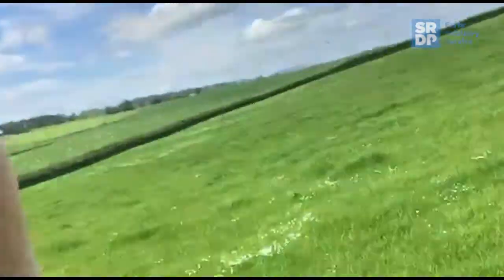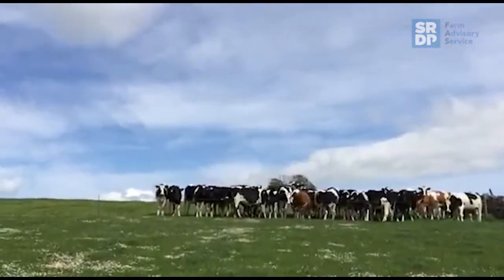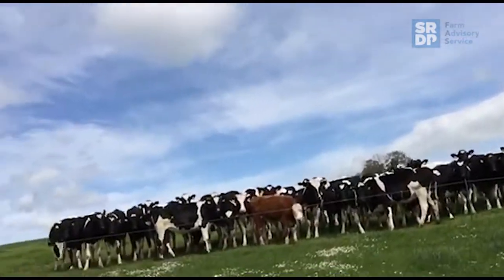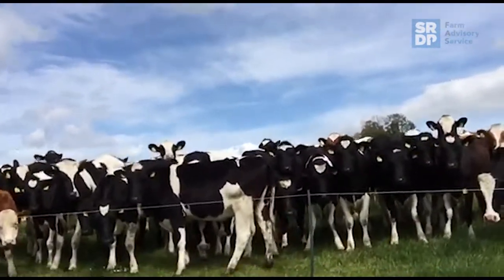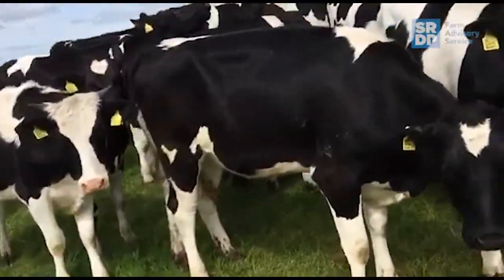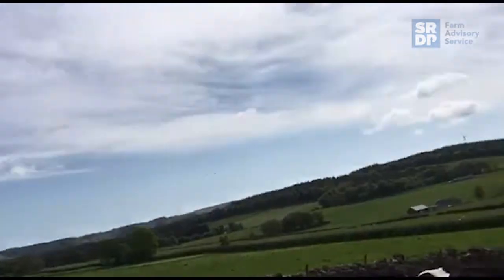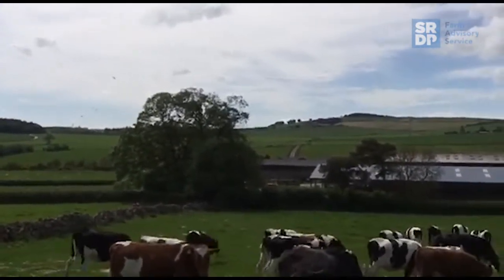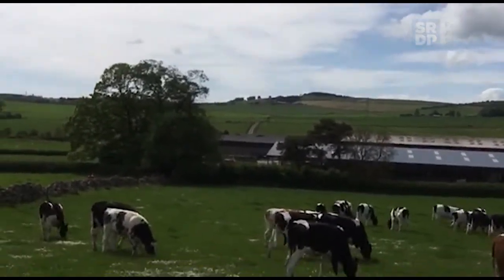Rotational Grazing Vlog: Rotational grazing dairy heifers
William Willis at Forest Farm, Aberdeenshire
Previously set stocked, the heifers are now rotationally grazed at Forest Farm which has led to more consistency in their growth rates ready to be bulled at 14-15 months.